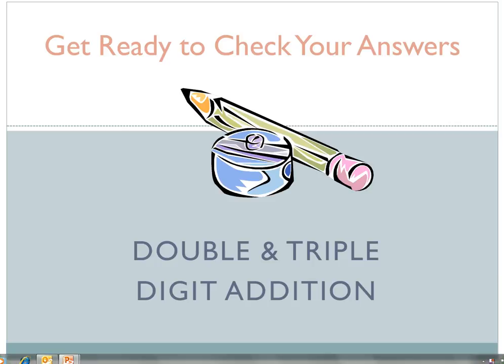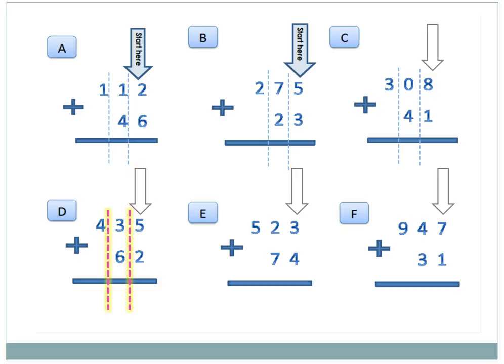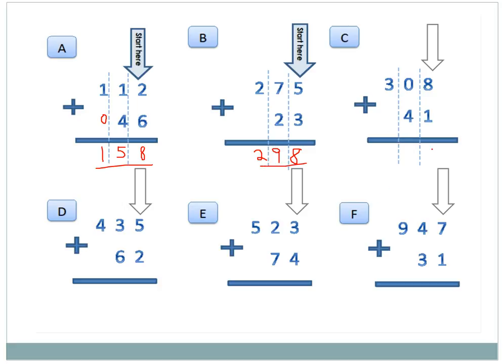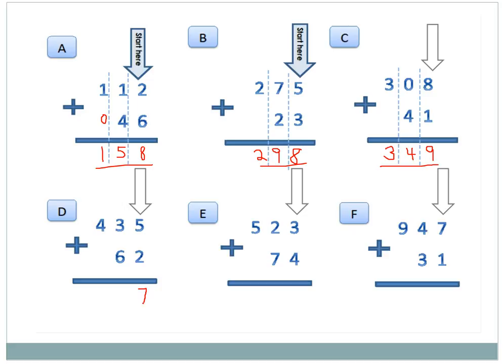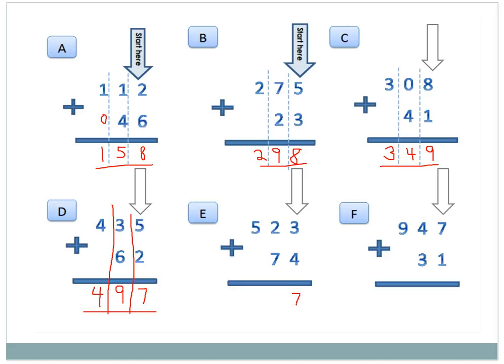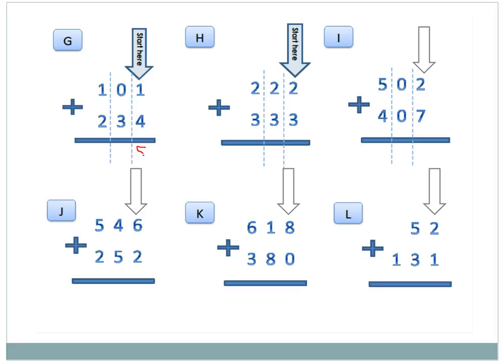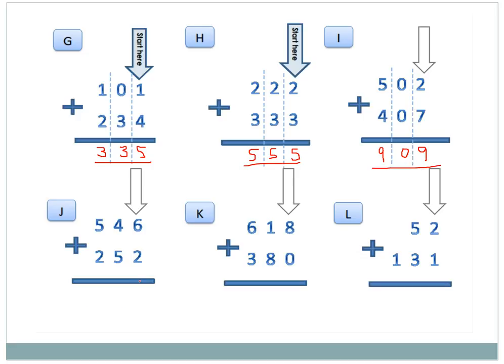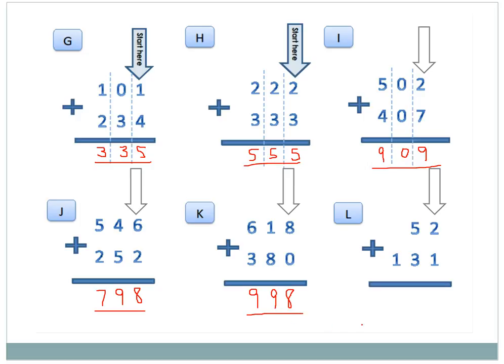CheckDblTripleAnswers.wmv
Adding with Double & Triple-Digit Numbers...no carrying